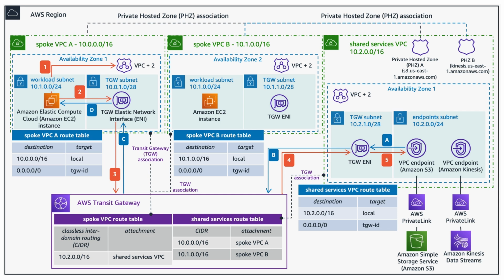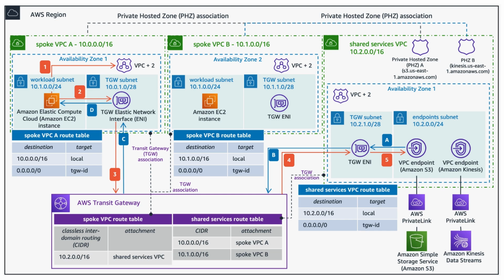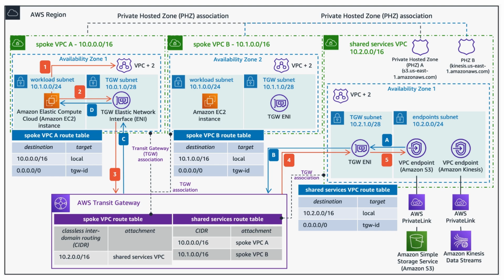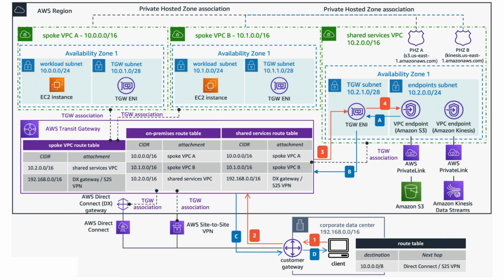AWS Transit Gateway Revealed: How to Centralize Your VPC Endpoints Effortlessly | Podcast Discussion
🎙️ Welcome to Our AWS Architecture Podcast! 🎙️

In this episode, we delve into two powerful architectures for accessing AWS services from Virtual Private Clouds (VPCs) and on-premises environments, based on insights from the original AWS document.

🔍 What You'll Learn:

Architecture 1: Explore how to use AWS Transit Gateway (TGW) to centralize access to VPC interface endpoints from spoke VPCs. We’ll discuss the benefits and configurations to optimize your cloud network.

Architecture 2: Discover the options for using AWS Direct Connect and AWS Site-to-Site VPN to access VPC interface endpoints directly from your on-premises environments. We’ll cover the advantages and best use cases for each method.

For further details and in-depth understanding, be sure to check out the original AWS document referenced in this episode.

Whether you’re new to AWS or a seasoned cloud architect, this podcast episode is packed with valuable insights to enhance your cloud infrastructure.